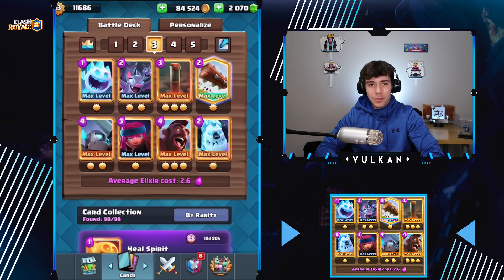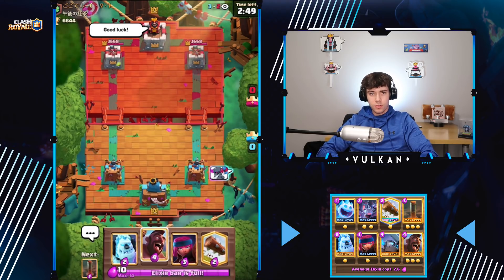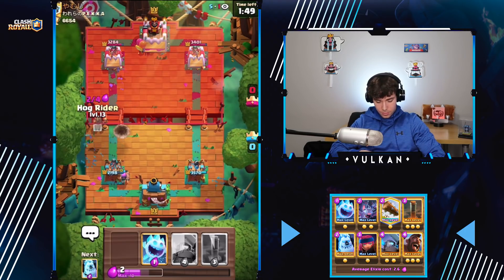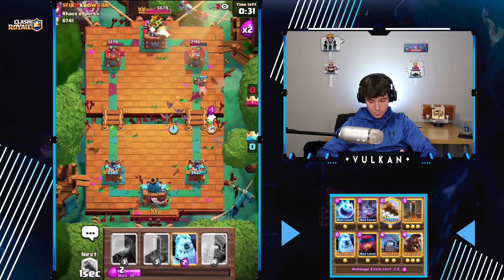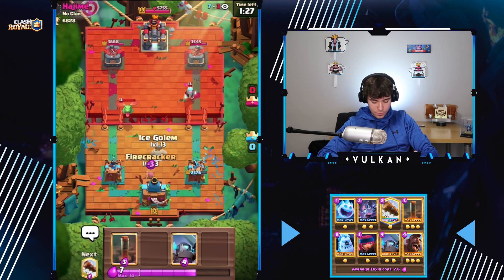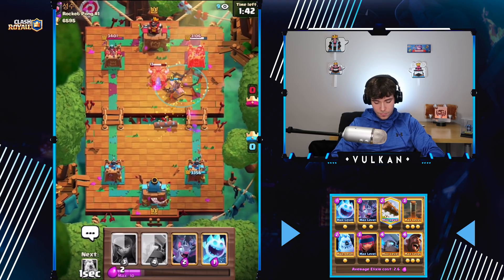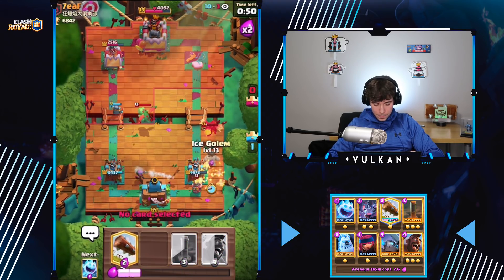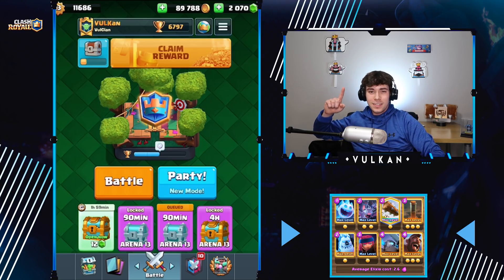2.6 HOG EQ! BEST Hog Deck! Top 30 Ladder Push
In this video I push ladder with the best hog deck in the meta. This deck revolves around the mini pekka + hog synergy.

Hi, my name is Isaac aka Vulkan. I was a contracted Clash Royale player who competed in the official Clash Royale League. In this channel, I showcase the best decks and the best strategies to play the decks from the knowledge I've learned from studying the game for 4 years. Sometimes I forget to say it in my videos, but I appreciate you all and hope you have a great day.

DM me on facebook saying "nacho" if you want to spectate me in the game and I will add you as a facebook friend since I connect my facebook account to my Clash Royale account